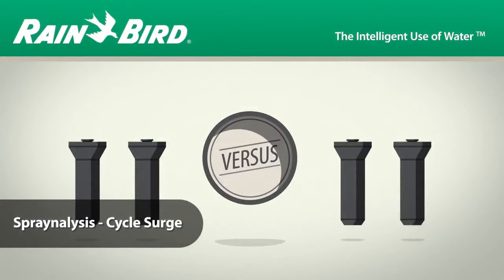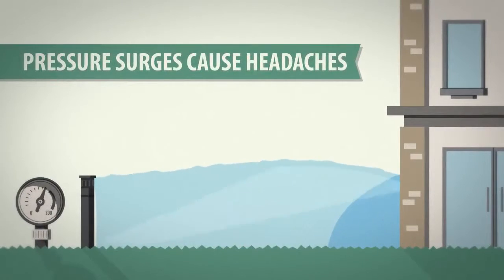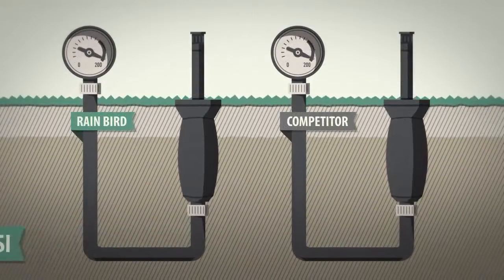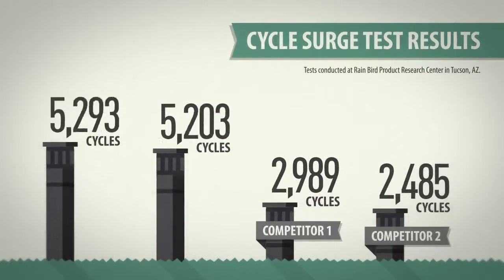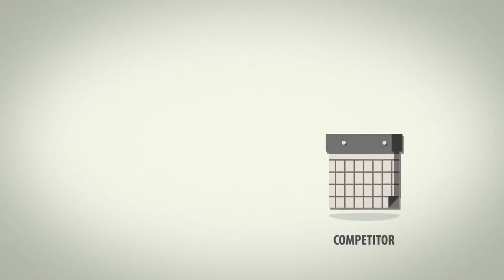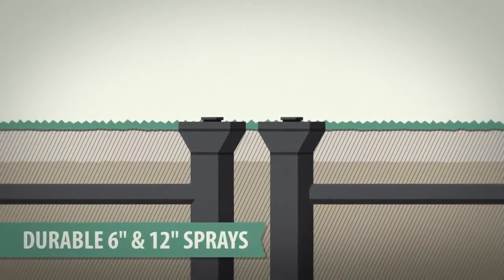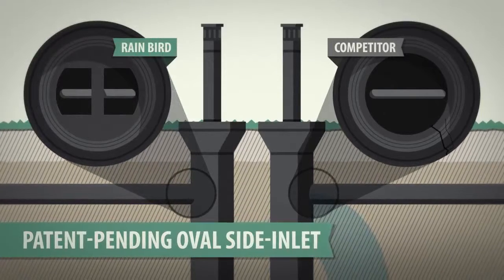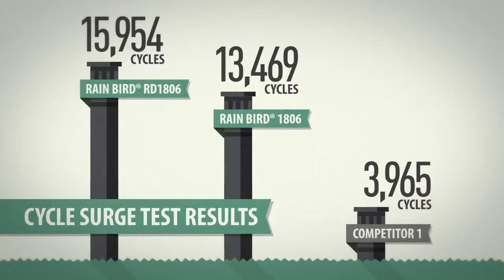Rain Bird Spraynalysis Cycle Surge Test